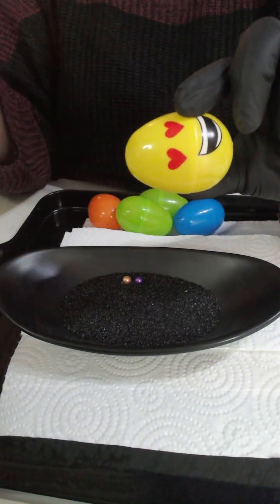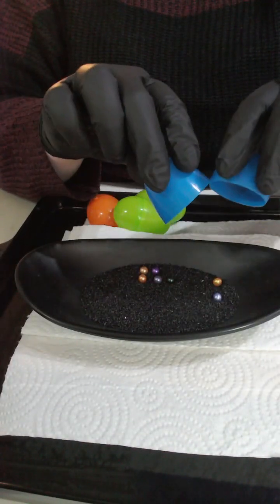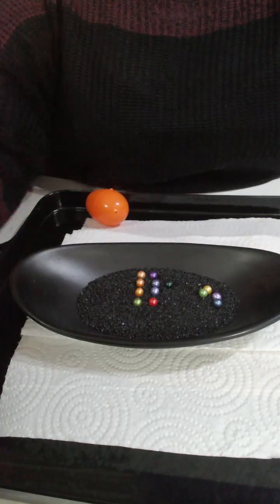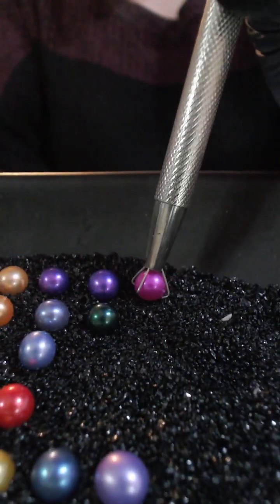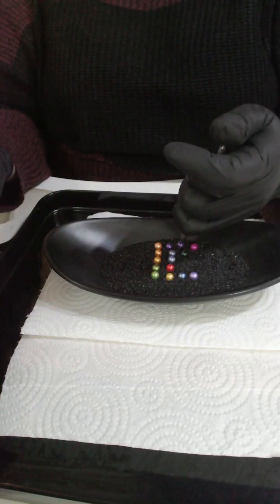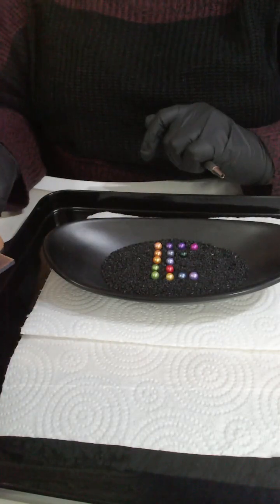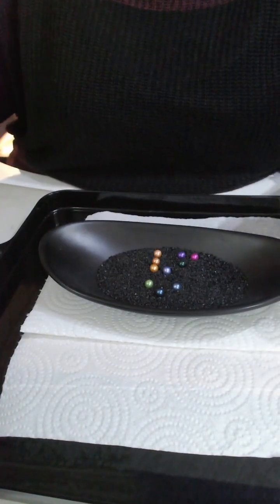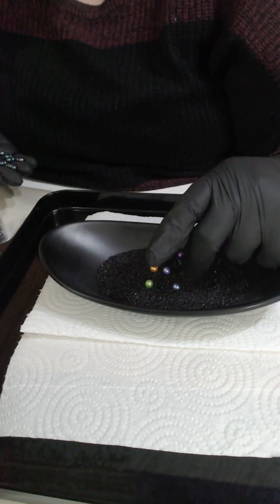115 Opening Cuts From Live Video